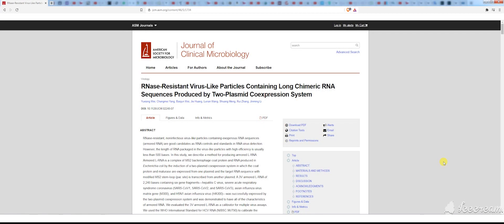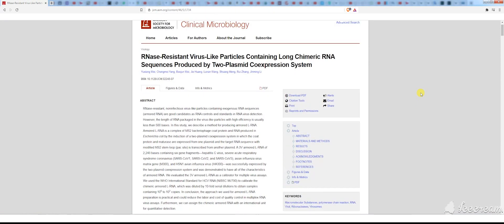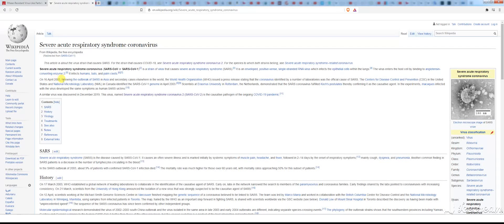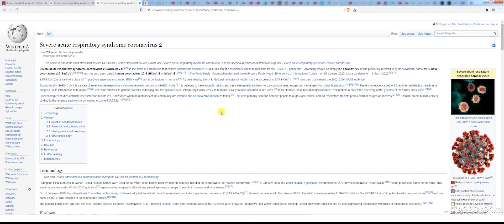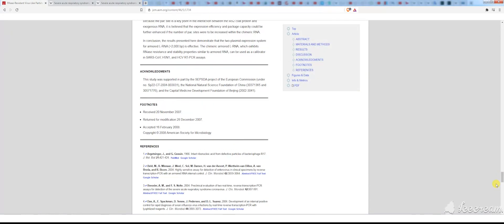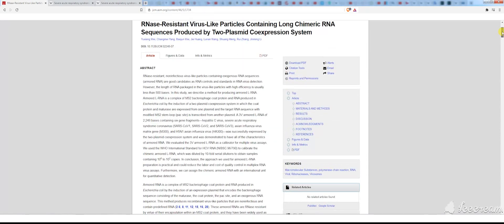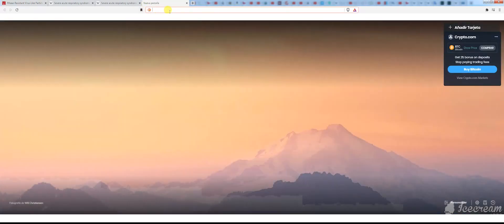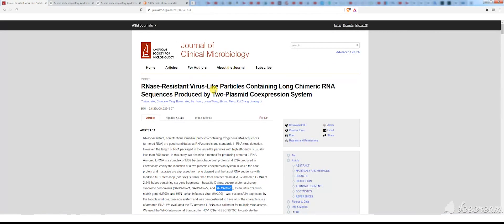SCIENTIFIC PAPER CITES "SARS-CoV2" in 2007??!!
Thank you to Fraude Legal for this info. To all you Spanish speakers, please check out his channel

Please help support what we do:

BTC:                bc1qvnnmu2jl90ghqjaz8xedk7d8v3gc4xesekt6cn